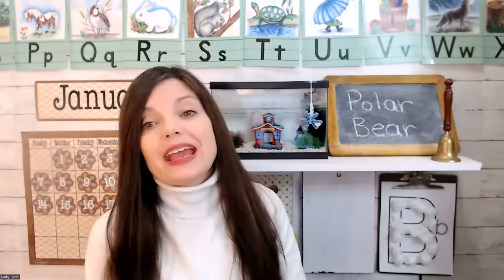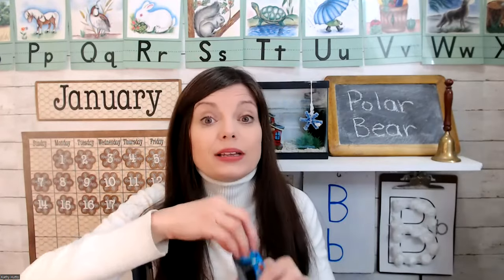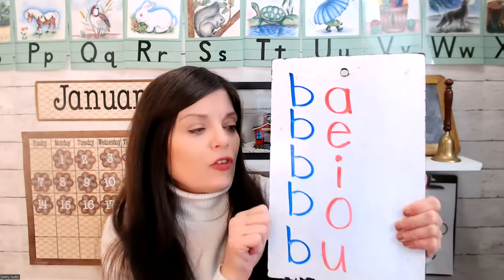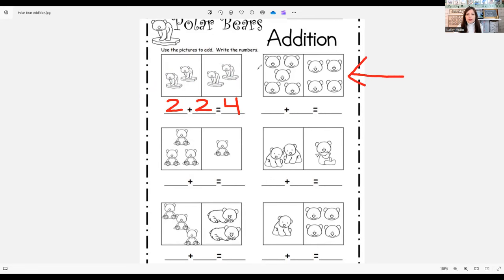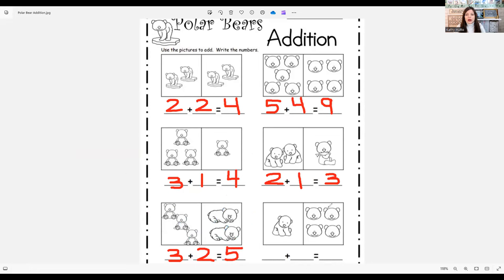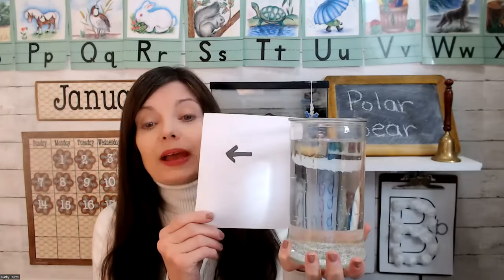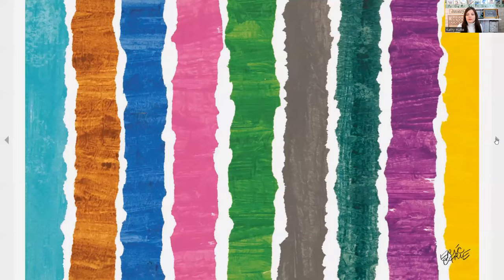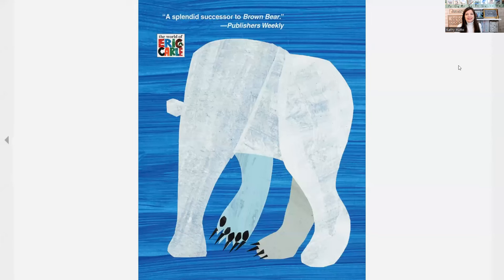B is for Polar Bear | COMPLETE Preschool/Pre-K/K5 | Session 4, DAY 104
Transcript